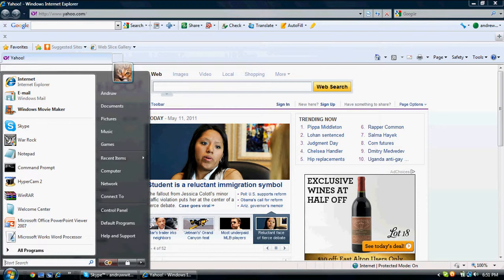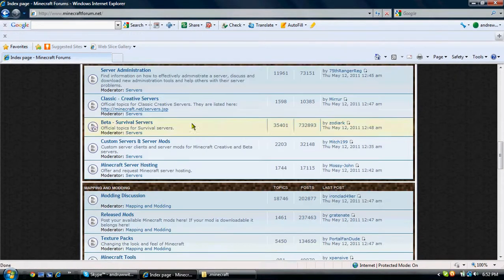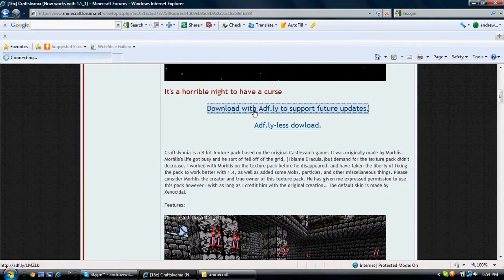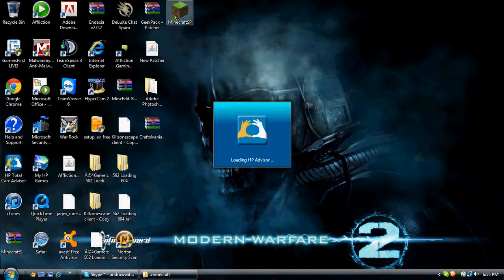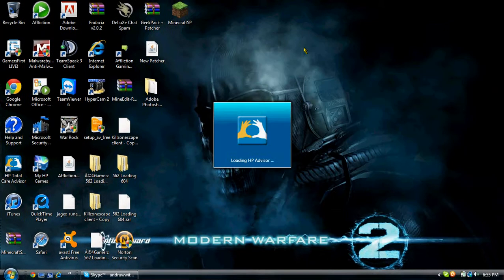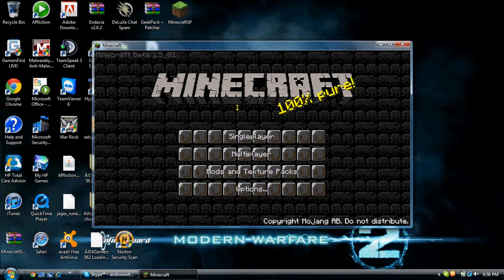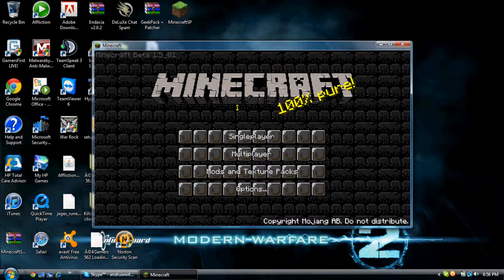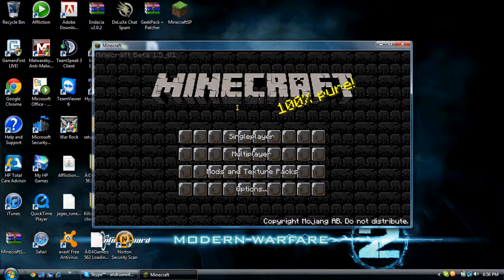How to Install Texture Packs For Minecraft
My audio is again less than my video range so here are the steps.

1. Go to Start Menu and Search "Run"
2. Type in appdata
3. Double-Click Roaming and Double click .Minecraft
4. Minimise out of that
6. Search for Texture Packs Category
7. Choose a texture pack and download the Zip File and put it on your Desktop
8. Drag the Winrar Texture Pack File you just Downloaded into the Texture pack category
9. Close out of It and Load up Minecraft and Enjoy!

Sincerely,
MrGetOwned1